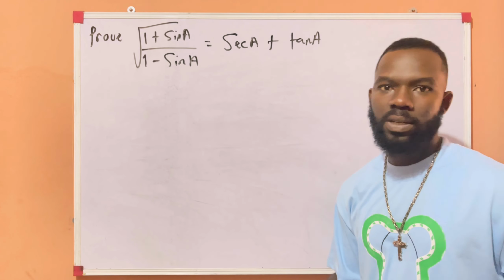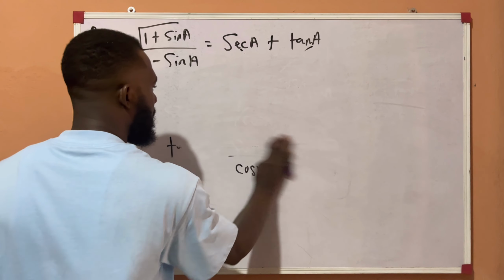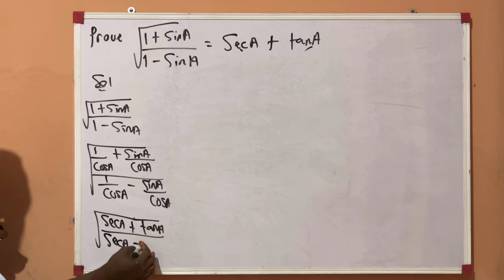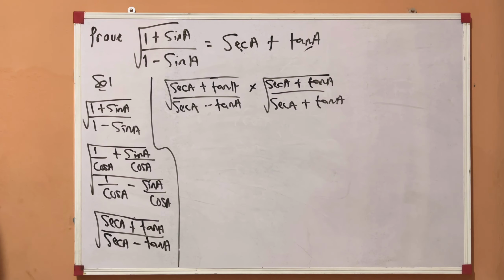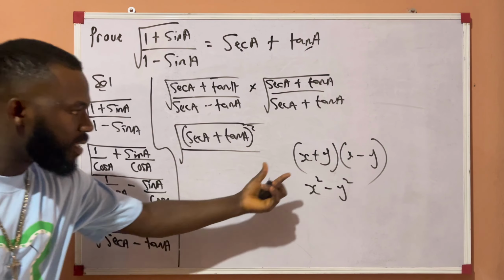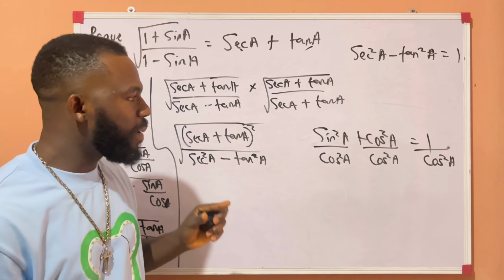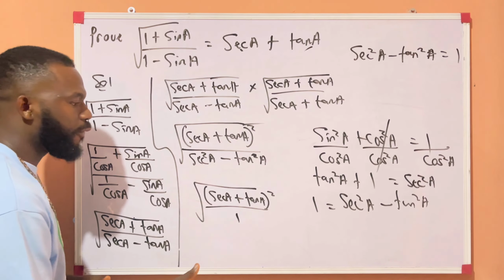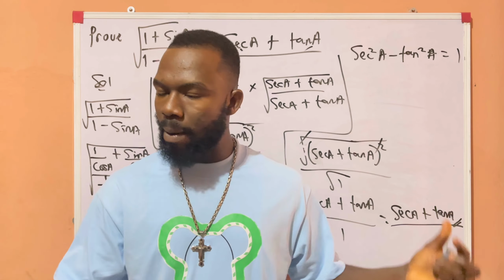Prooving Trigonometry Functions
made easy